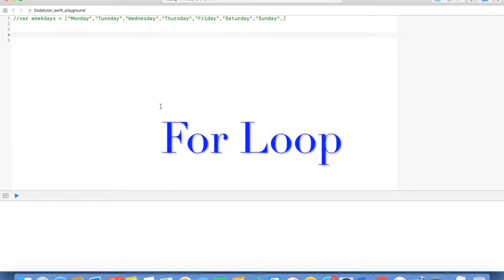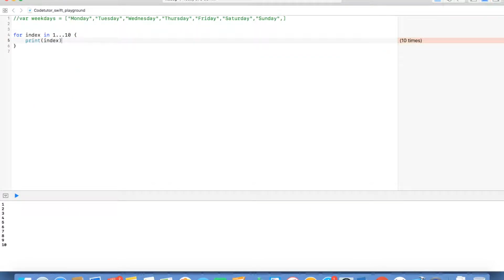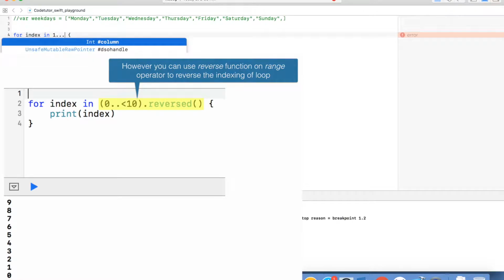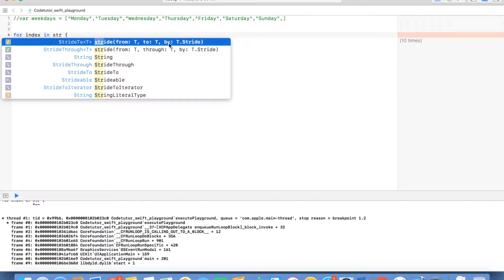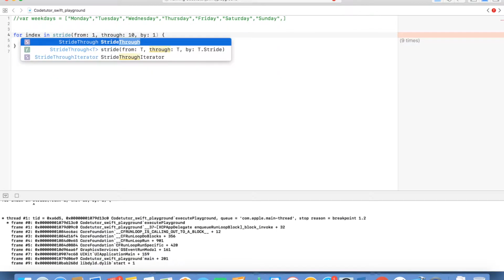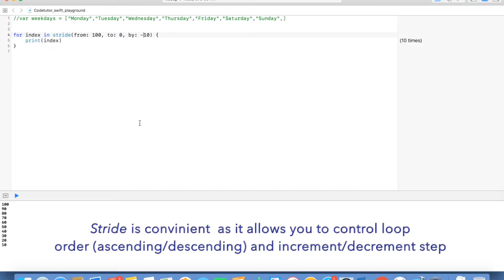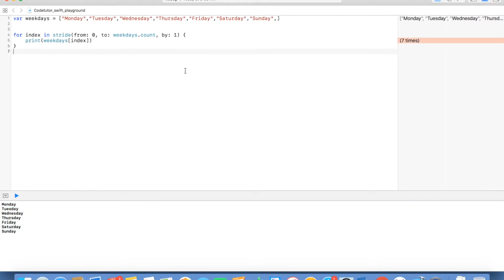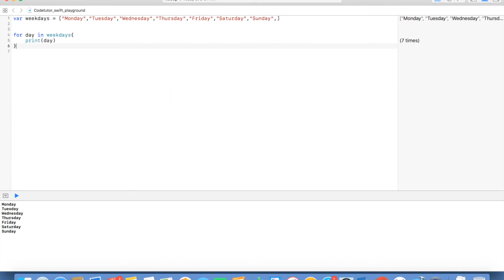Swift - Part 11, Control Flow - For Loop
In this video we explore the for loop of Swift programming language. To use indices in for loop we use something called as range operator in Swift. You can also use reversed method to change order in which range operator works. Then there is another important mechanism in Swift  - that is stride to and stride through methods. These methods provide even more control in order (ascending and descending) and step count or for loop. And if you just want tot iterate over a array without even using the indices, then that can also be be done.